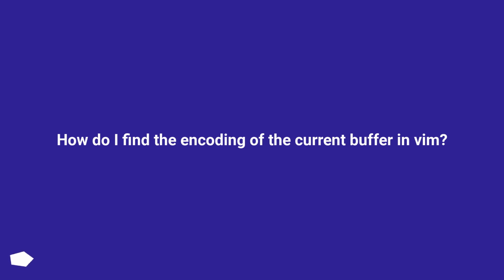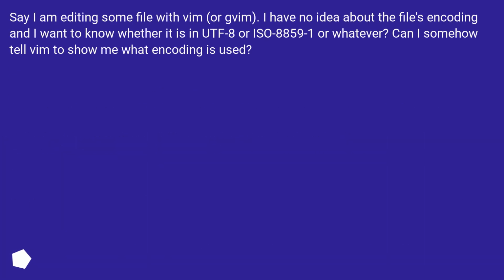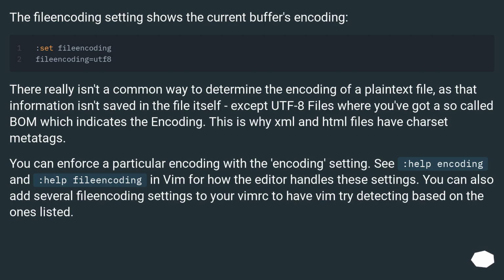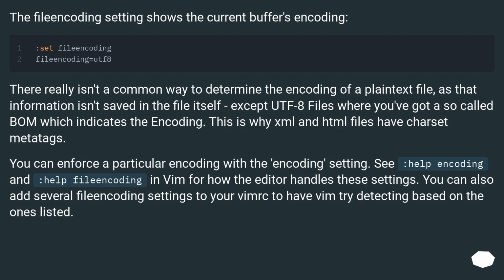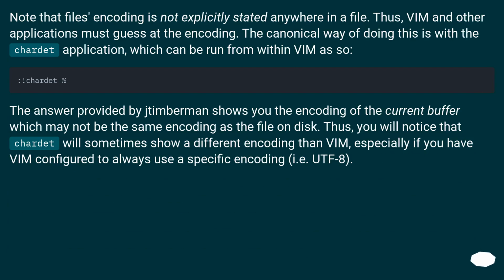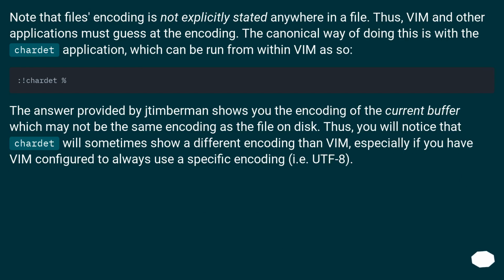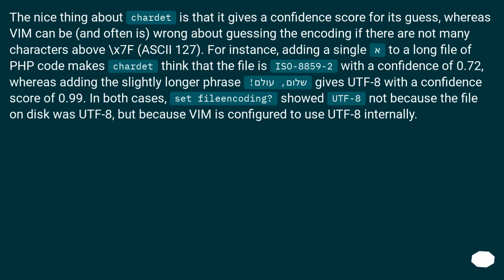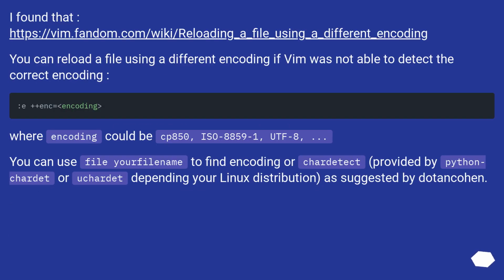How do I find the encoding of the current buffer in vim?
Chapters
00:00 Question
00:33 Accepted answer (Score 124)
01:26 Answer 2 (Score 20)
02:54 Answer 3 (Score 2)
03:32 Thank you